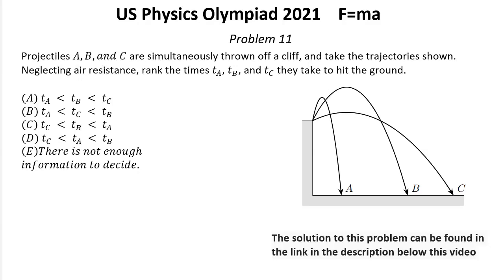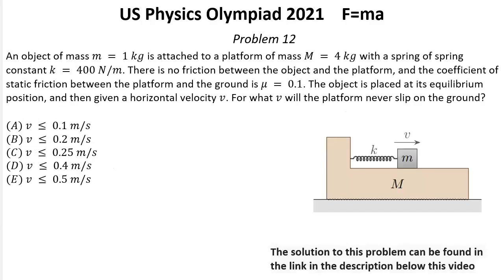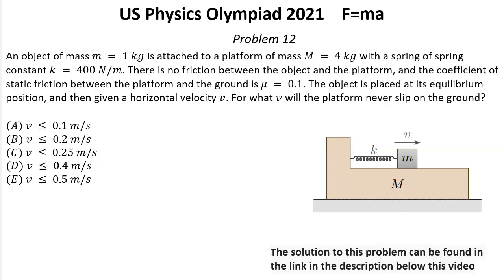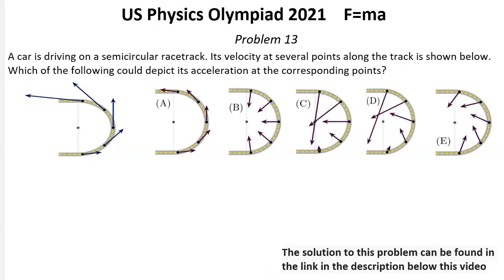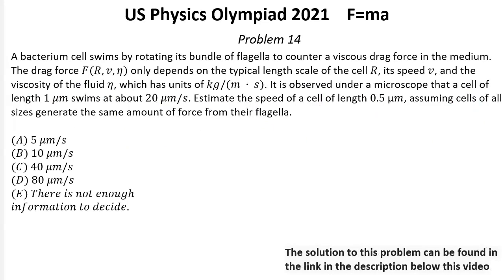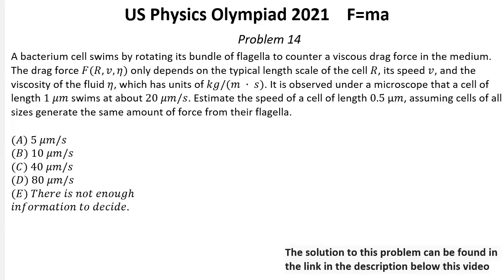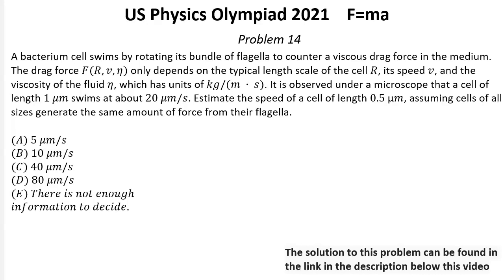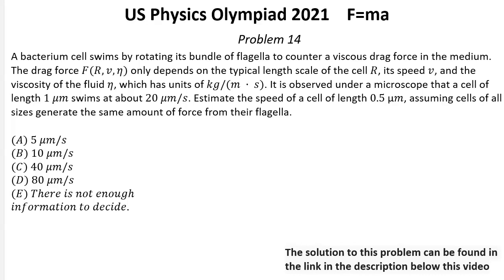US F=ma Physics Olympiad 2021. First Round. Problems 11-14 of 25. Mechanics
In this video I presented problems 11-14 of 25  from 2021 year Olympiad F=ma

0:00 Problem 11
0:24 Problem 12
1:08 Problem 13
1:29 Problem 14